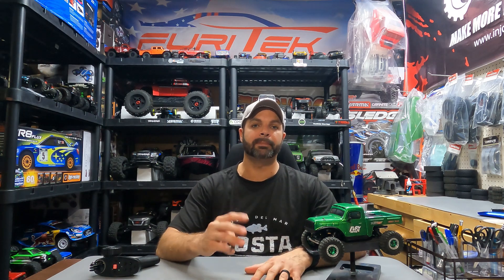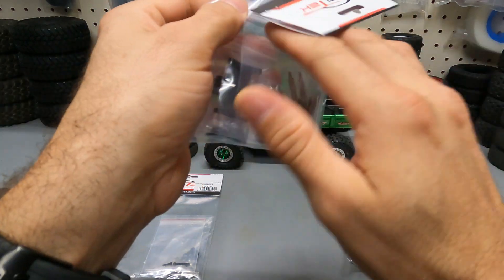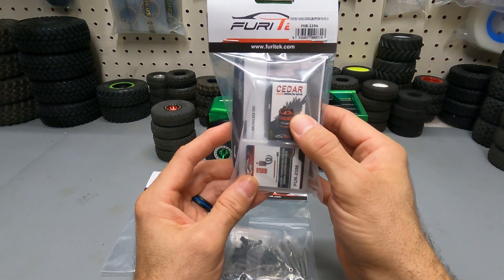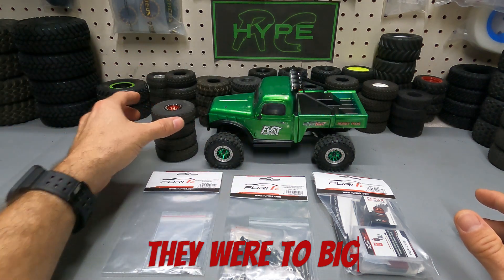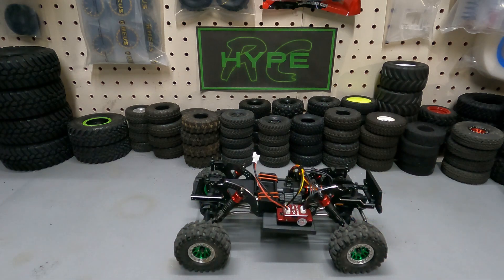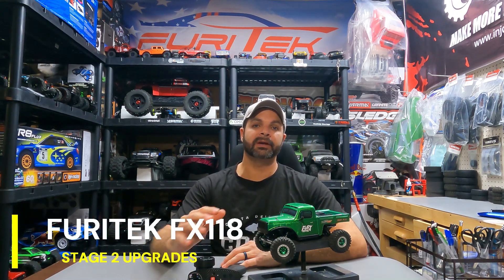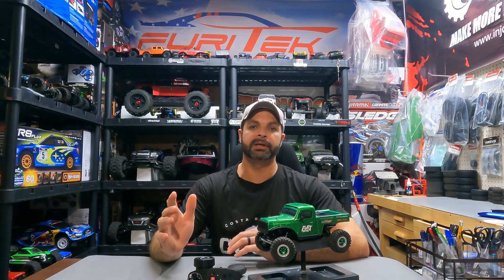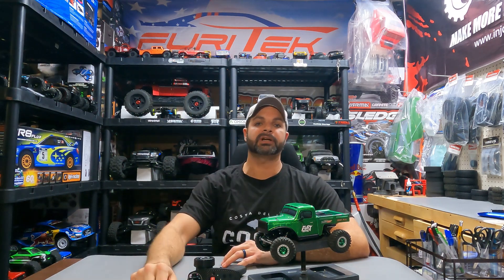Are these the best FURITEK FX118 upgrades? STAGE 2 upgrade test run & review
FURITEK just release three new upgrades for the FX118. Stainless steel high clearance links, stainless steel front steering links, and the new TORPEDO brushless motor ESC combo. How good are they? Well, there is only one way to find out. Install, test run, and review. Tune in and check it out!

PYTHON PRO ESC Features:
- FOC (Field-Orientated control) technology
- Live tunning on Furicar app
- Super slow and ridiculously smooth throttle control
- New firmware algorithm to consistently smooth up the start up to FOC stage
- Work with Brushed/Brushless motors (config via app, default is brushless)
- BIG BEC for power-hungry servos
- Mini size and light weight
- Super easy programming via App on both Android and iOS
- Real-time telemetry up to 10Hz
- Bluetooth module built-in so no longer a separate wires and bluetooth module controlled by Furicar App
- Waterproof and dustproof with an enclosing CNC aluminum case
- Circuit protection
- FREE lifetime firmware updates

PYTHON PRO Specifications:
- Supports 2-4S lipo batteries
- BEC: 5.5V/7.4V/8.4V 5A
- Constant current: 40A
- Burst current: 70A
- Built-in power switch
- Dimensions: 1.57x 0.78x 0.6 (inch), 40x20x15 (mm)
- Weight: 5.7g (0.2oz)

CEDAR motor Features:
- Special designed 12-Pole Inrunner brushless motor for most efficiency
- Waterproof design
- Dustproof design
- Small, compact, easy to be installed in tight spaces
- Stylish with aluminum case, anodized with red and black
- Super quiet, high torque, powerful and super slow speed yet tons of wheel speeds when needed
- Steel pinion included for FURY WAGON FX118 crawlers
- High purity and higher temperature copper windings -lower copper losses, very good heat dissipating-maximizes efficiency.
- Super thin (0.2mm) stator laminations---lower eddy losses---maximizes efficiency. High RPM ABEC5 bearings.
- Precision balanced rotor, smoothness for best reliability, and maximum RPM. CNC machined 6061 T6 billet aluminum heatsink can.
- Precision engineered for maximum energy conversion
- All hardware included

CEDAR motor Specifications:
- Motor type: Inrunner
- KV: 3456KV­­
- No-load current @10V: 07A
- Power: 120W
- Battery: 2-3S Lipo
- Resistance: 0.17Ohm
- Slot/Pole: 12-Pole
- Motor size: 18x25mm diameter (0.7 x 1inch)
- Weight: 20g (0.7oz)

FURITEK TORPEDO BRUSHLESS POWER SYSTEM for FURITEK FURY WAGON FX118

FURITEK STEEL HIGH CLEARANCE LINKS SETS WITH ALUMINIUM SKID PLATE FOR FURITEK FX118